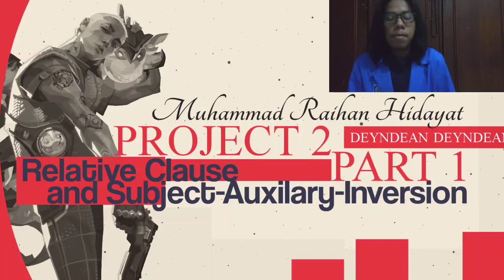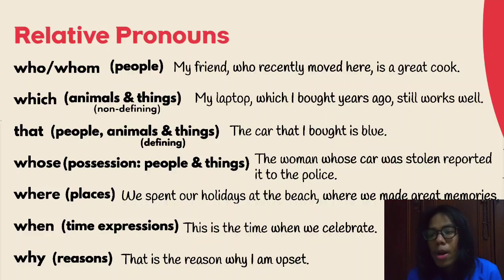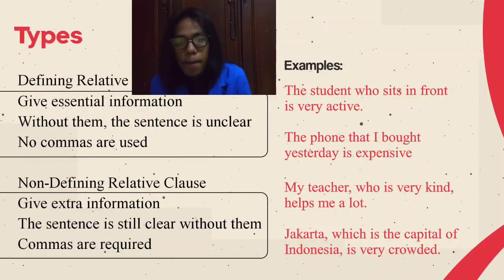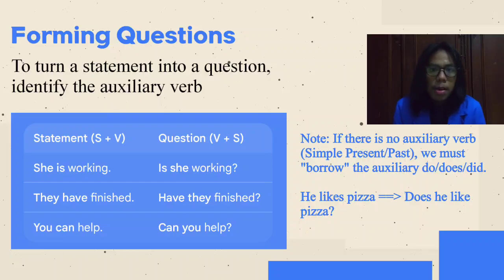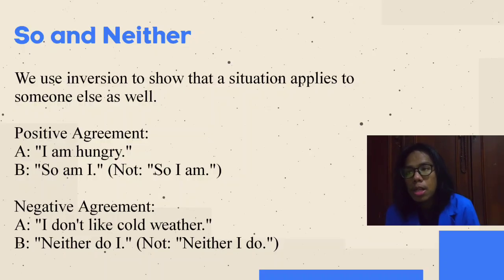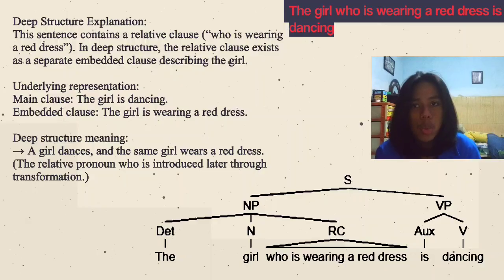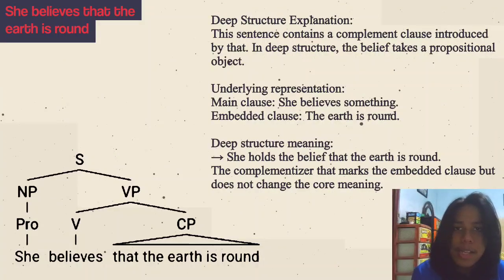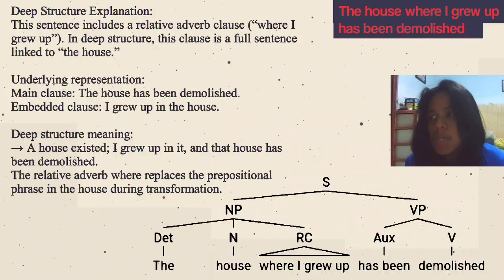PROJECT 2 / UAS - Syntax